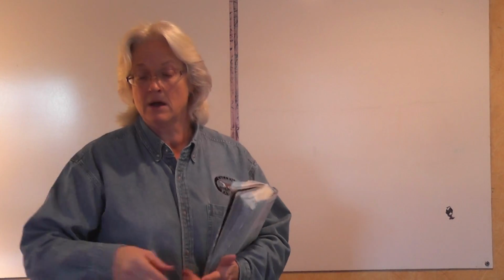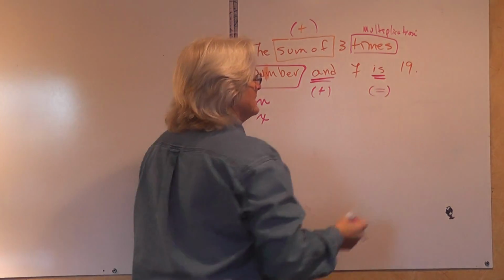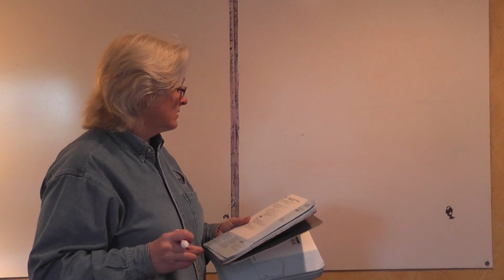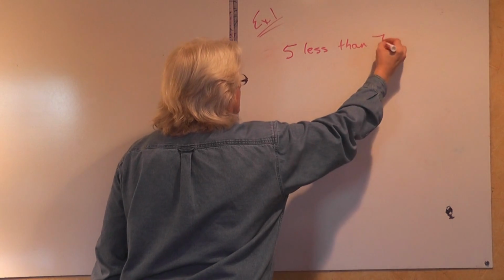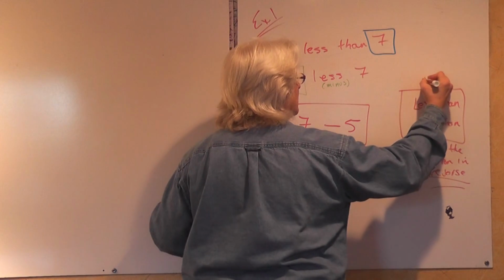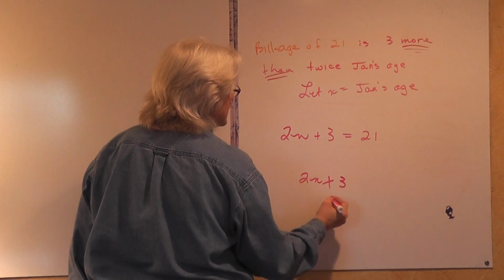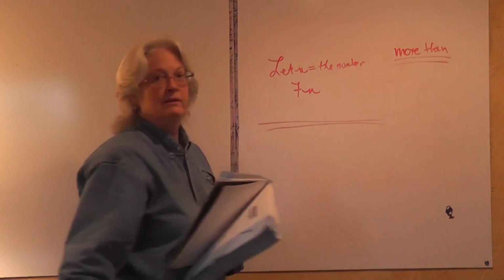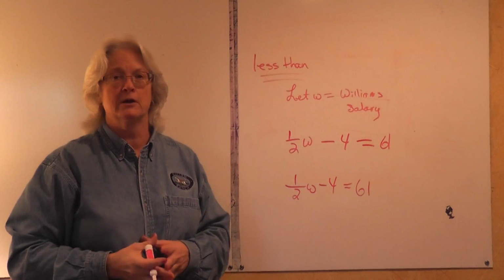BJU Pre-Algebra Section 8.2 Translating Written Sentences - Multiple Operations